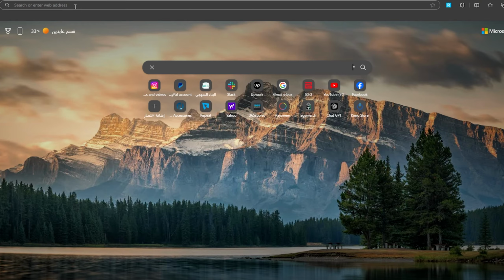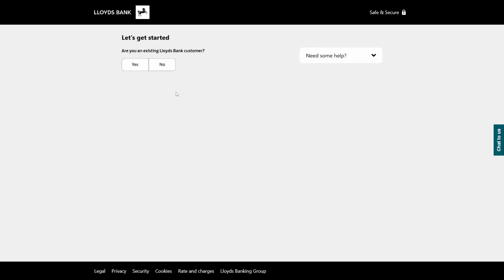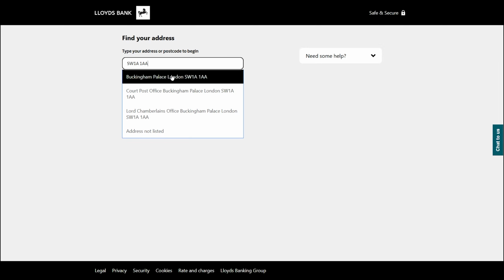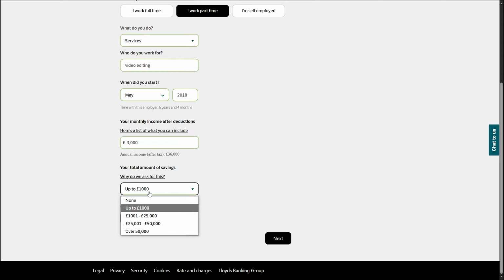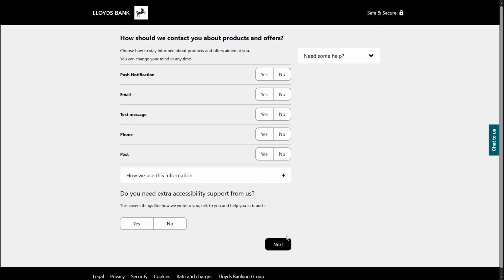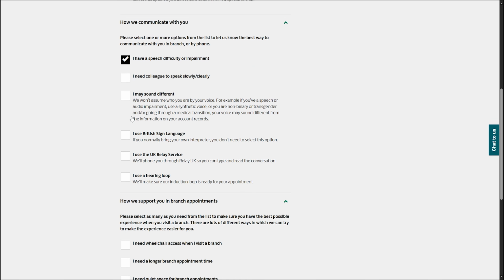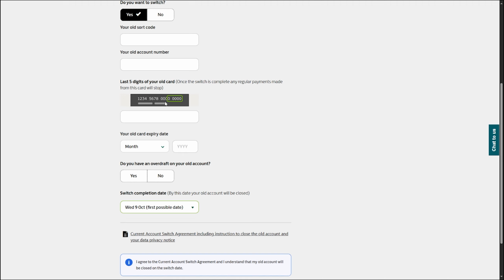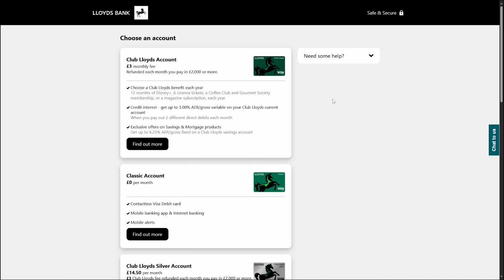Lloyds Bank Account Opening For International Students 2026 (Step-By-Step Guide)